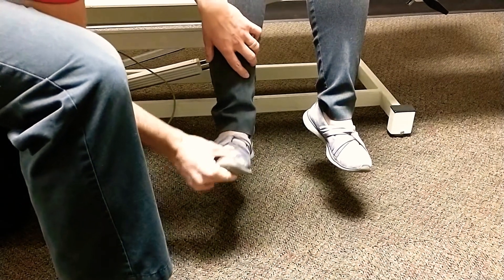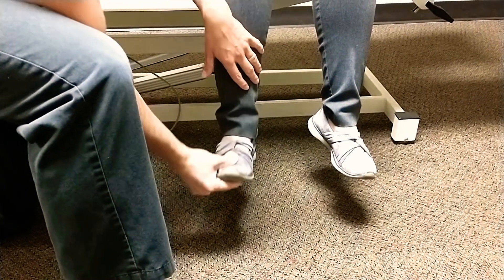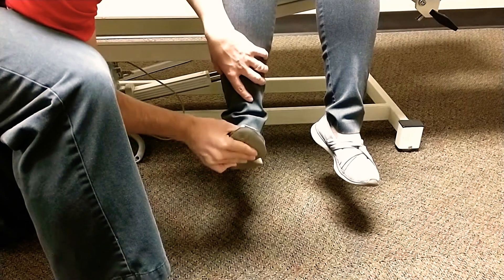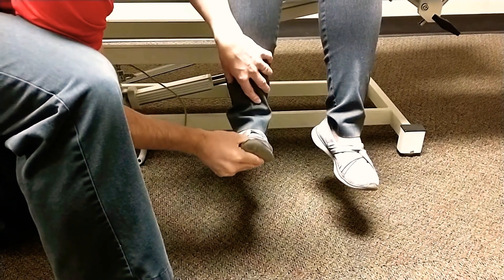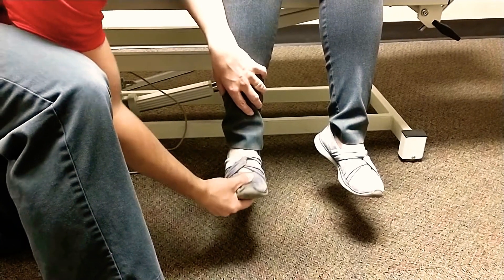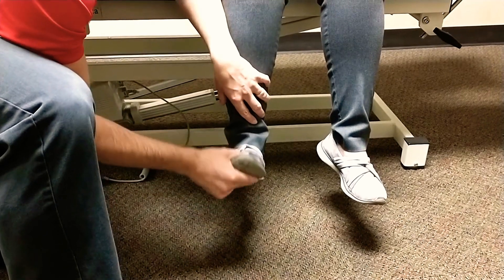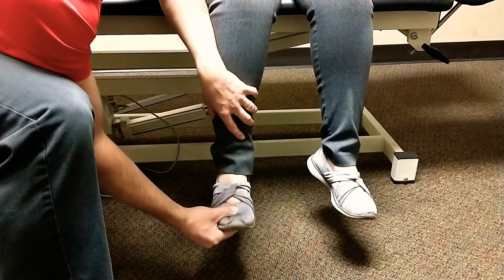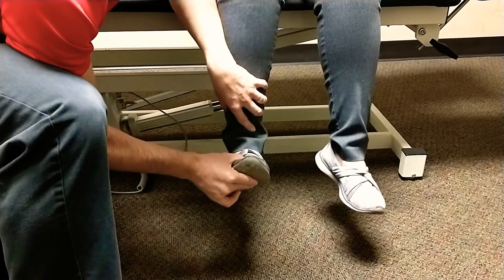How to perform ankle clonus test properly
Ankle clonus test is used to screen for upper motor neuron (UMN) lesions. There are small actions you can take to perform it like an expert everytime.